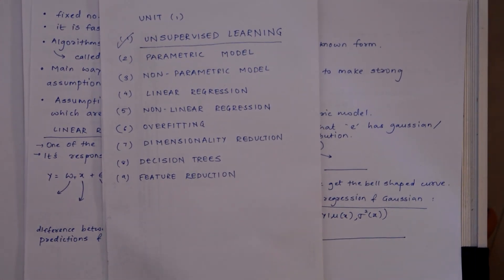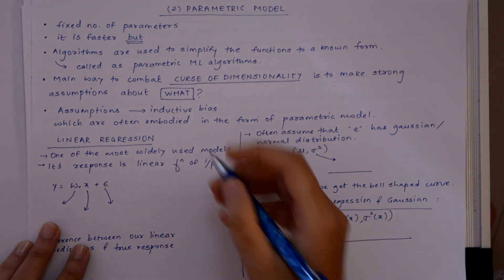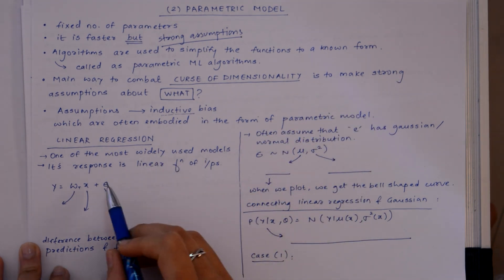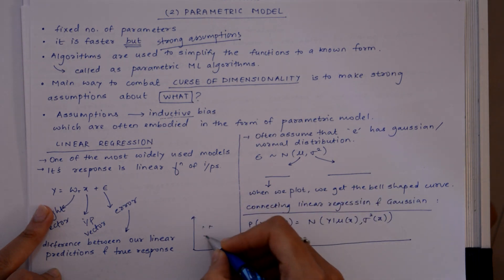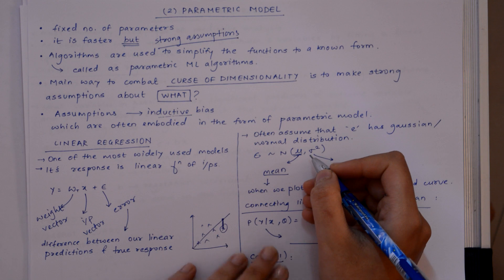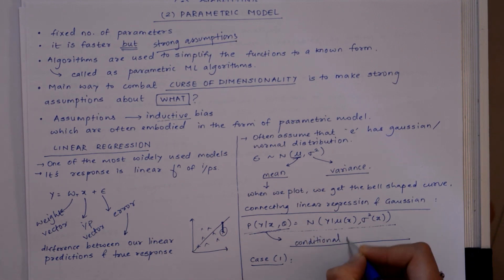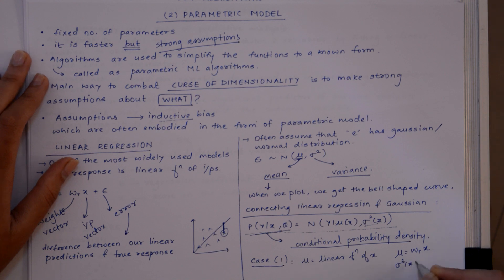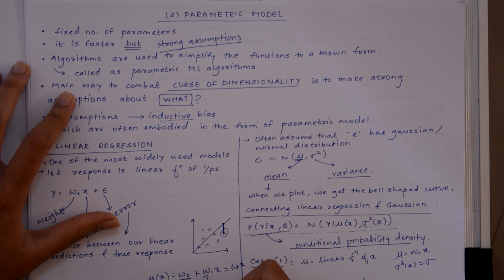Machine Learning Tutorial | Parametric Model | Unit-1 | SPPU | AllThatICan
This tutorial video is the third part from the unit 1 series of Machine learning (based on SPPU syllabus).